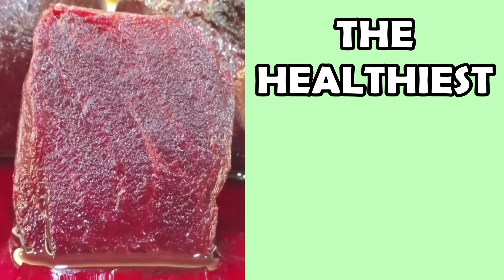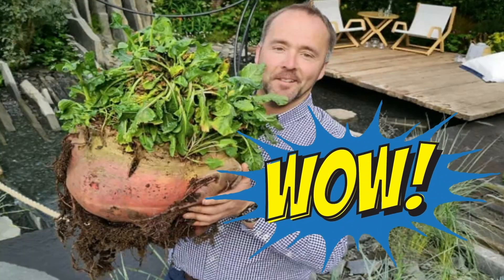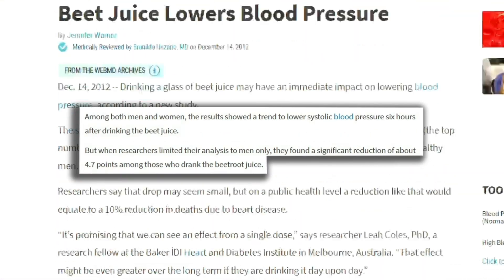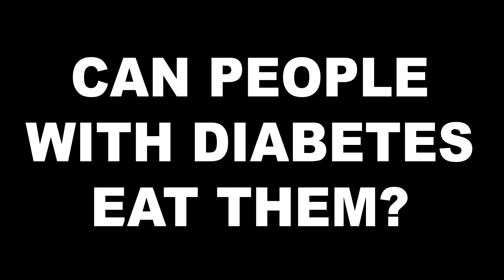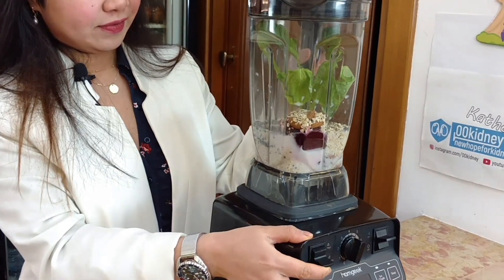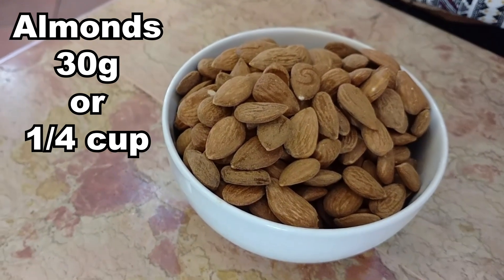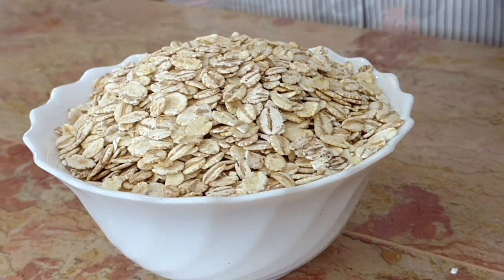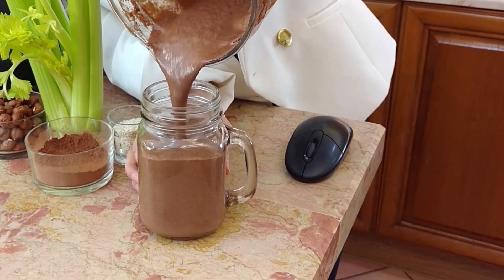How To Restore Kidneys w The Healthiest Veggie In The World (Recipe)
In this video: how to use the healthiest veggie in the world to repair your kidneys!
The healing properties this small veggie has are ... impressive.
It fights the inflammation in the body, supports gut and brain health, it makes you more energized and it is proven by science to help lower your blood pressure!
If you want your kidneys to improve, you want to make this one a regular on your table!

This is why today I want to show you an amazing recipe that can greatly help you improve your kidney health by relaxing your blood vessels and improving your blood circulation.
You're going to like this one!

A lot of kidney disease patients are using this program to improve their kidney function and lower their creatinine levels.
There are some very inspiring success stories here on 00kidney,
people are reversing their kidney disease thanks to what they're learning from this program.
If you want to give a fast boost to your kidney health, you should consider downloading it.
I'm leaving a link down in description, check it out to know more!
⚫ Download the program to REVERSE KIDNEY DISEASE (special discount

RECIPE for 2 servings
In a blender mix
1 beet, around 100g
Cranberries, 15 g (2 tbsp)
Almonds, 30 g (1/4 cup)
Red radishes, 2 medium
Barley flakes, 40 g (half cup)
Almond milk to taste,
Ice cubes
Mix everything until smooth and serve!
Refrigerated will last up to 2 days

Timestamps:
Intro - 0:00
How to use the healthiest veggie in the world to repair your kidneys - 0:12
What happens to the body when you eat the healthiest veggie? - 1:26
Who is going to benefit the most from this superfood? - 2:09
Are beets too rich in sugar? - 2:55
Super tasty recipe with this superfood - 4:01